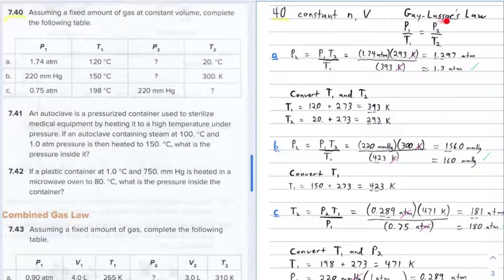Ch 7: 40 (BIOC 141)